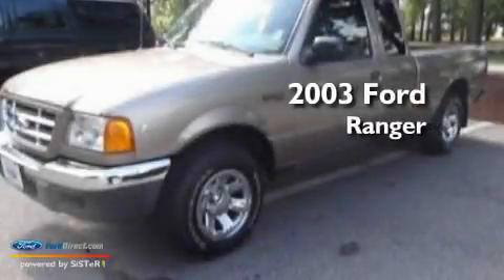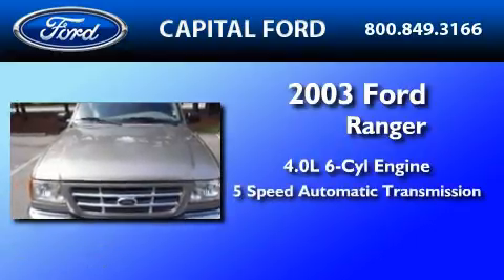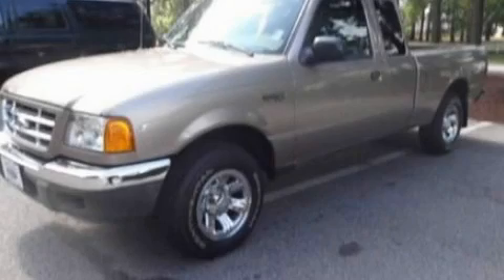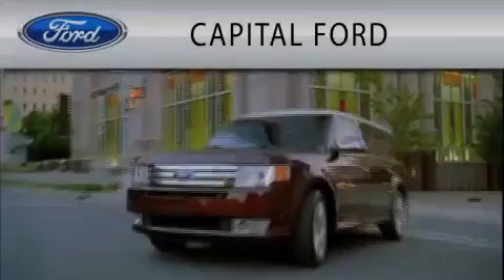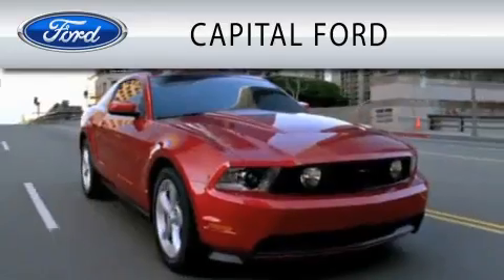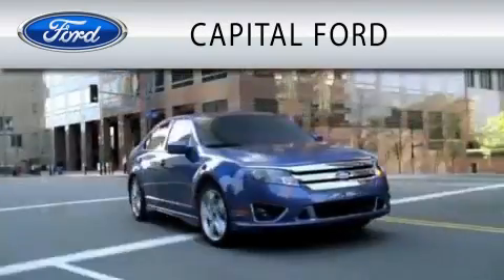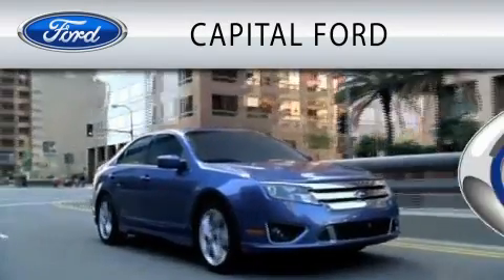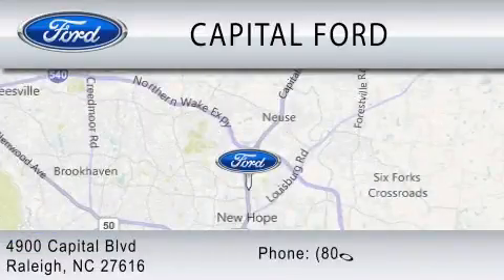Preowned 2003 FORD RANGER NC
Year : 2003

 Make : FORD

 Model : RANGER

 Engine : 4.0L V6

 Trans . : AUTO 5SPD

 Exterior : ARIZONA BEIGE METALLIC

 Miles : 21,285

 4900 Capital Blvd.